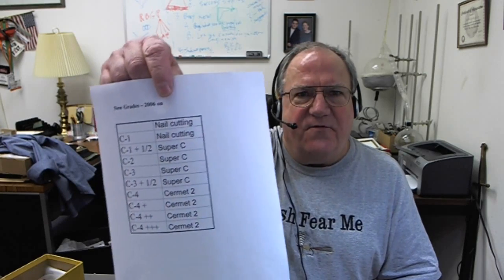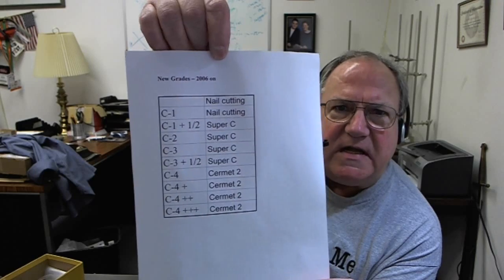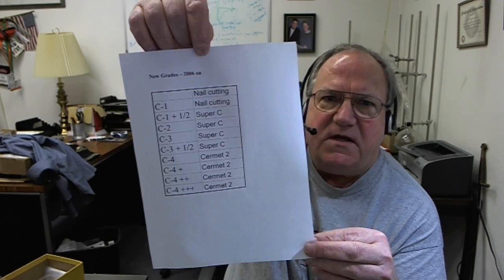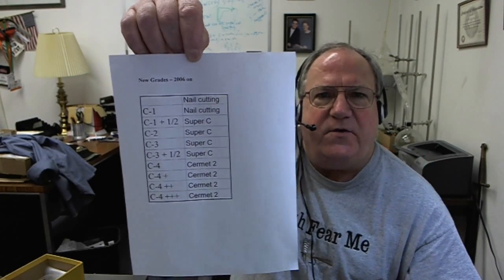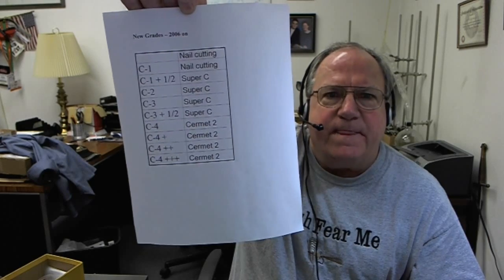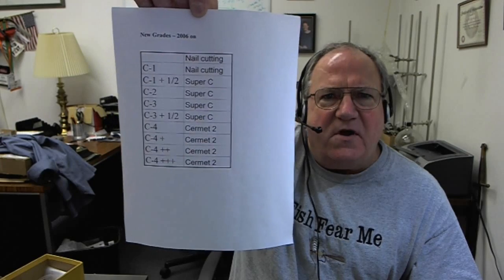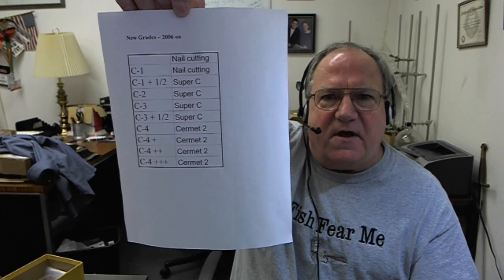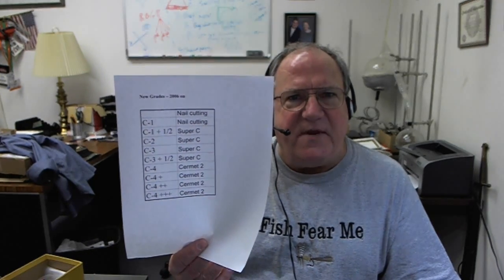Carbide Grades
Carbide grades; the traditional C grades as well as modern greats